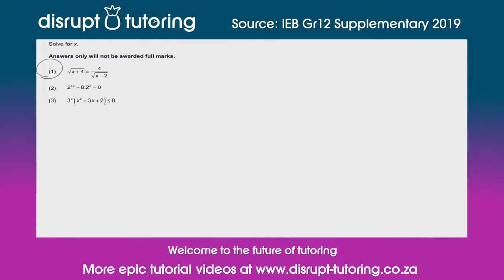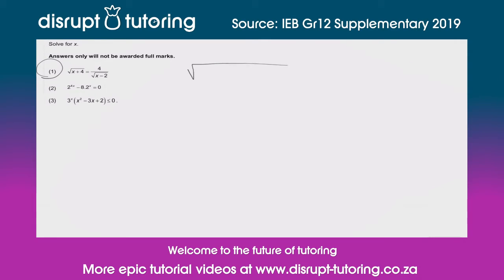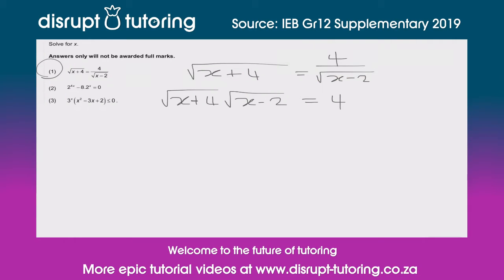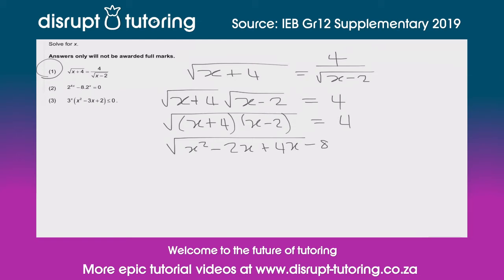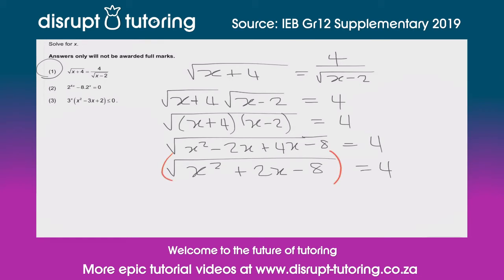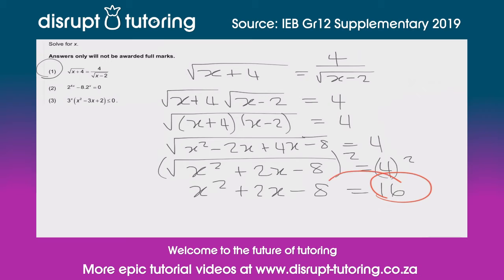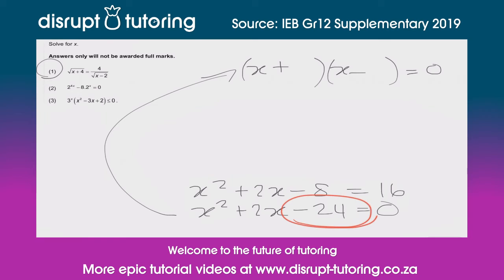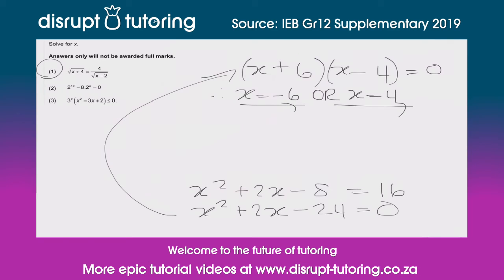#415 Solving for x by squaring both sides